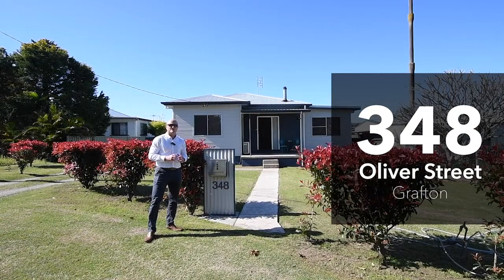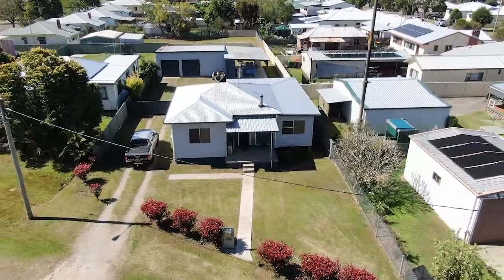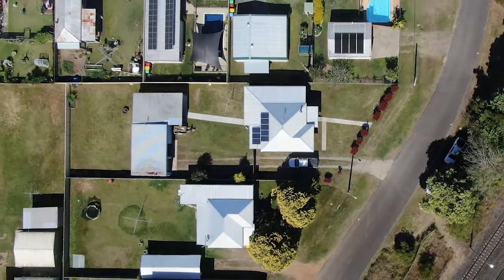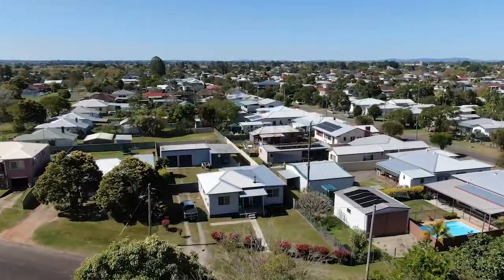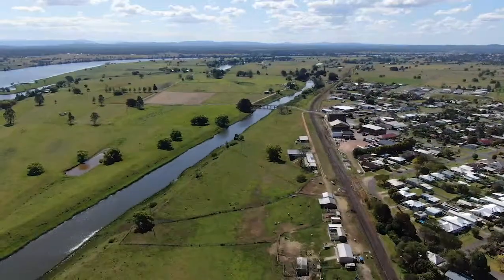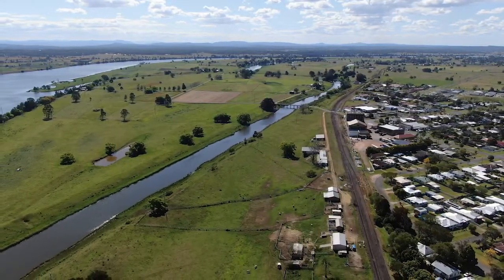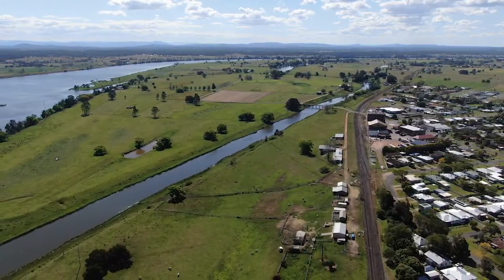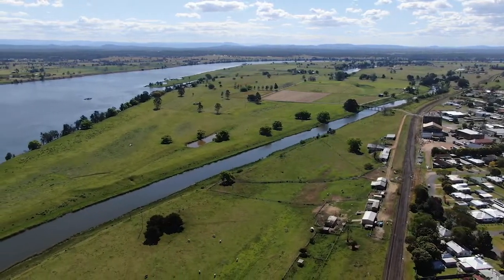348 Oliver Street, Grafton